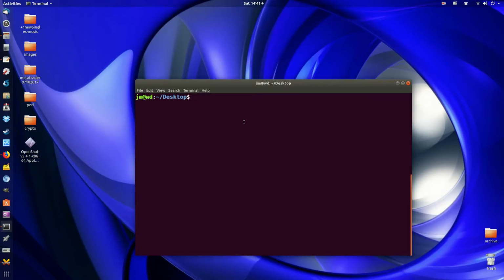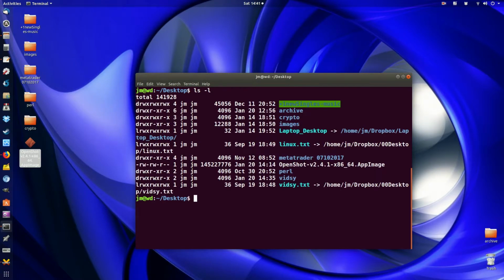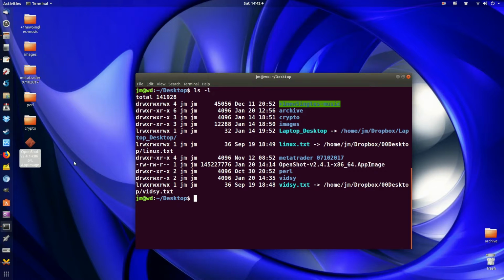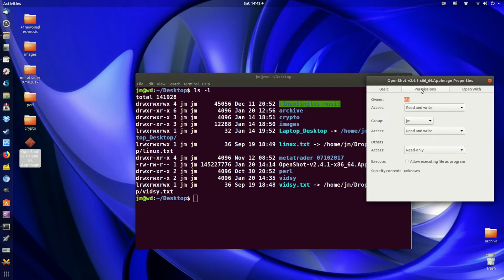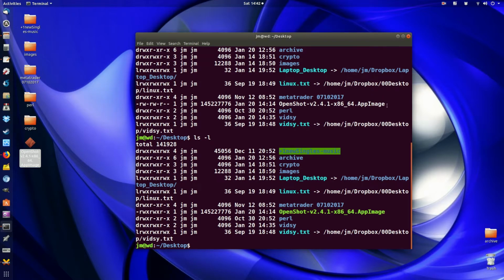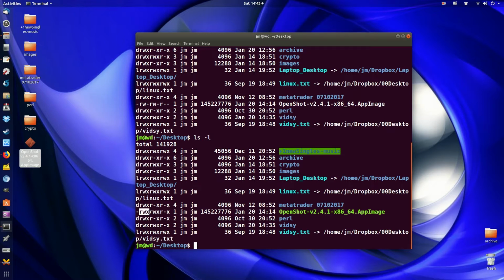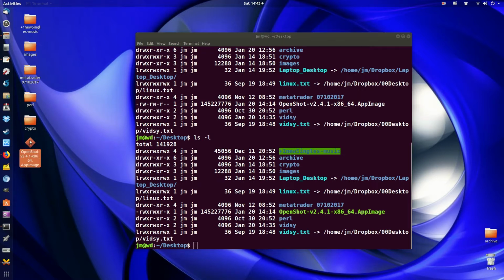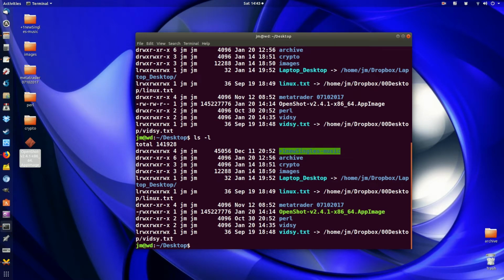How to check if you have execute permissions on a file [Linux terminal]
Terminal fun! Permissions style!